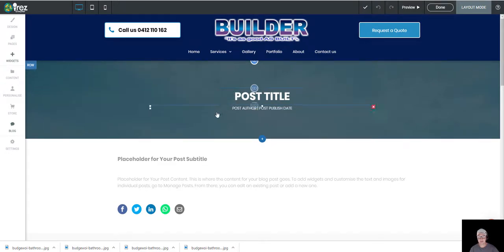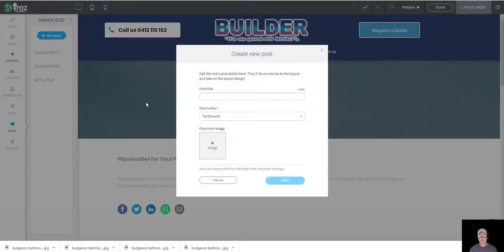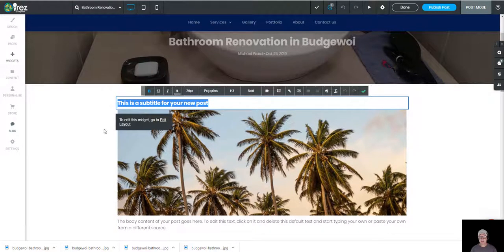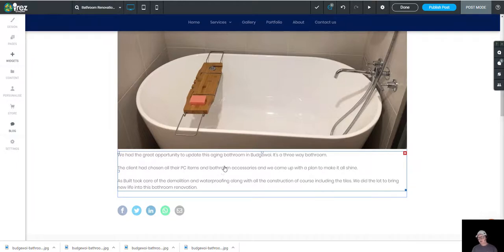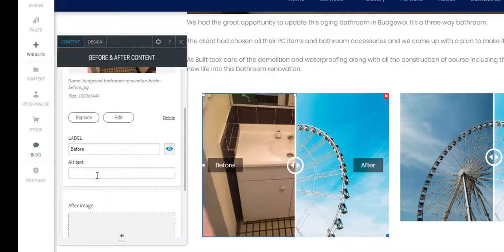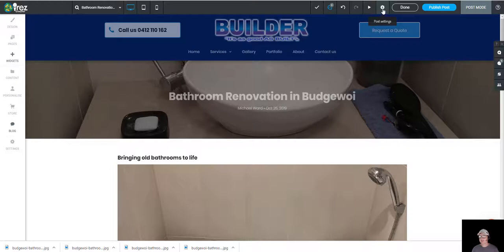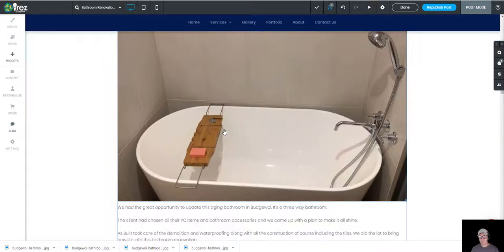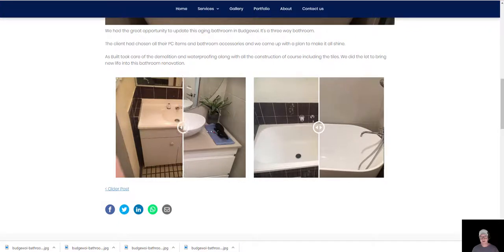Making the most of your tradie website with Irez Enterprise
Sites powered by Irez can take advantage of the very simple yet powerful blogging setup to show off their portfolio. These quick and simple techniques should help you maximise the benefits of your SEO and search results.